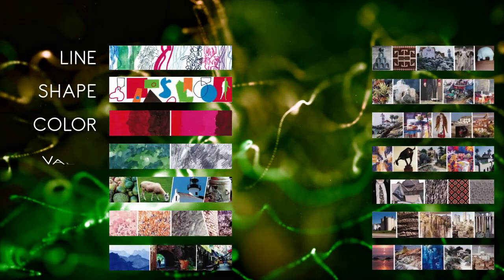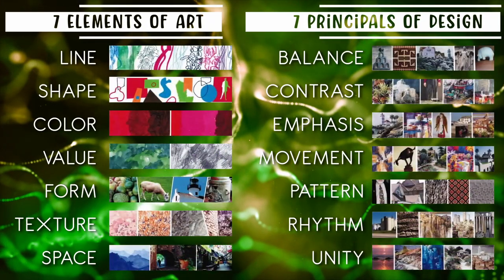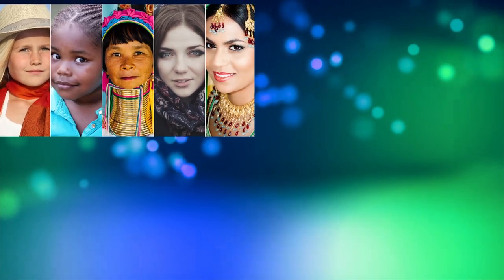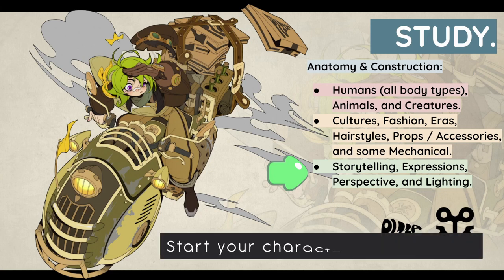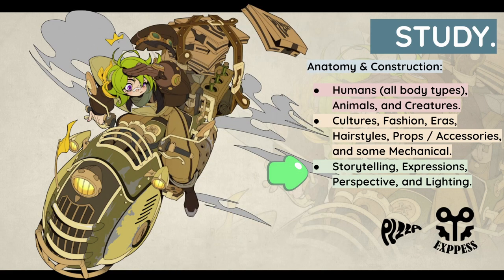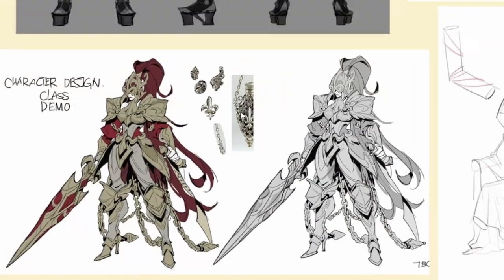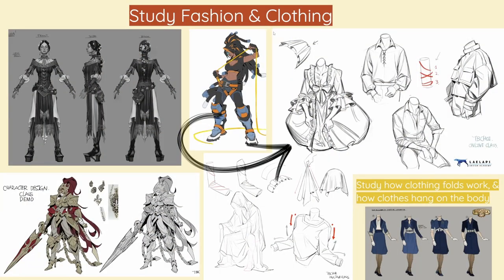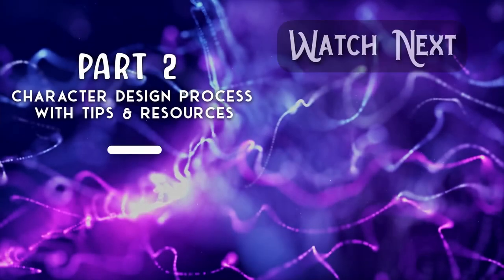Create Appealing Characters that STAND OUT 🎨 Character Design Fundamentals 101 (Part 1)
For any artist looking to get into character art, I wanted to share what you need to know if you want to start designing characters - whether for yourself, or professionally - this is where to begin! This video is part 1 of 2, in the second video I go more in-depth with the character design process and steps, ideation practices, tips, and drawing resources!

I'm a Senior Artist working at Blizzard on Overwatch 2, with 8+ years of game industry experience, and many years of creating art before that. In my free time I make fantasy illustrations and cute merch that I sell in my Etsy shop.

♦ Anatomy Resources Online:
› PoseManiacs.com
› Reference.pictures
› Figurosity.com
› Human-anatomy-for-artist.com
› Line-of-action.com/practice-tools
› Models.com/newfaces

00:00 - What I'll Cover
00:25 - Character Depth
1:22 - Principles of Art and Design
2:40 - What you Need to Study
6:03 - Anatomy Construction & Tips
8:57 - Storytelling & Acting
10:37 - Fashion & Clothing Design
13:01 - Animals & Creatures
14:07 - Face Variation
14:30 - What Should You Study First?